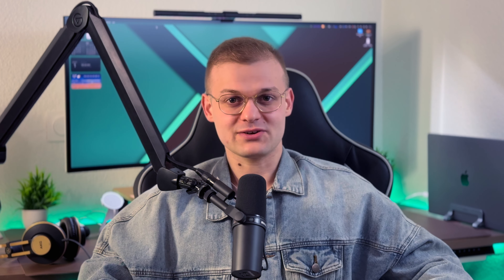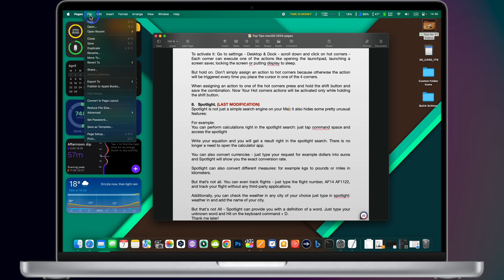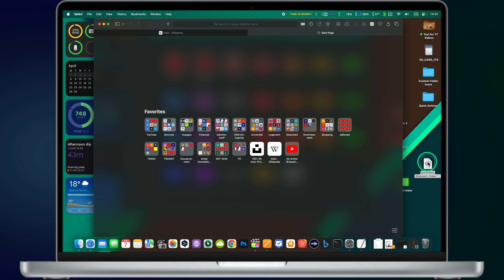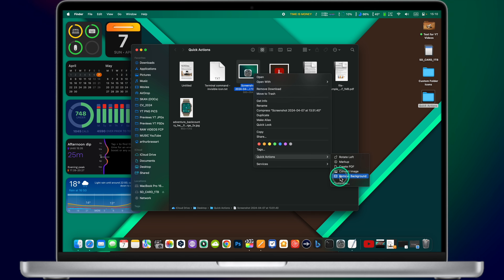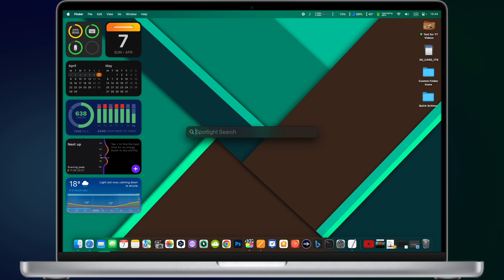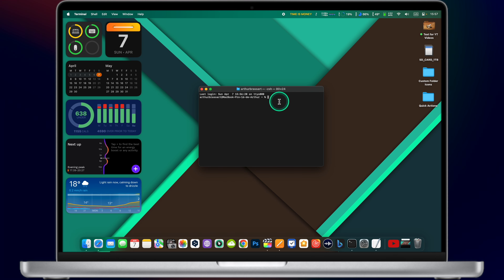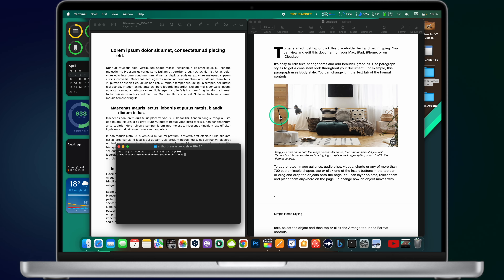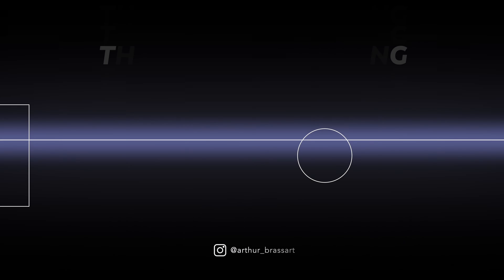15 (USEFUL) Tips & Tricks for Mac Users !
Terminal Command to get the invisible icon 😎
defaults write com.apple.dock persistent-apps -array-add '{"tile-type"="spacer-tile";}'; killall Dock

Timecodes:
0:00 - Intro
00:45 - Summarize
01:51 - Restore old versions
02:36 - Boost your Mac
03:10 - Change Default Icons
04:15 - Lock Screen Message
05:09 -  Quick Actions
05:43 - Hot Corners
06:38 - Spotlight
07:55 - Safari Compact View
8:40 - Invisible Icon
9:21 - Hide the Dock
09:45 - Emoji & Special Characters
10:17 - Force Quit Apps
10:54 - Background Sounds
11:28 - Use Stacks
09:46 -